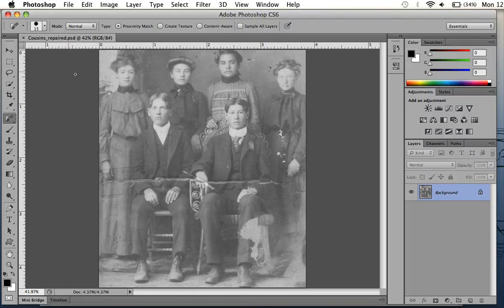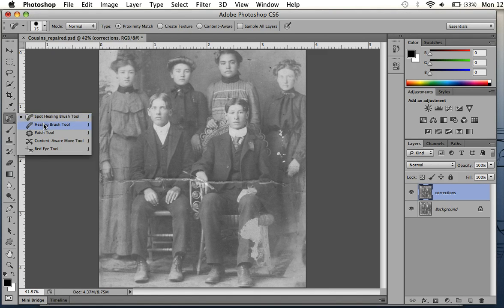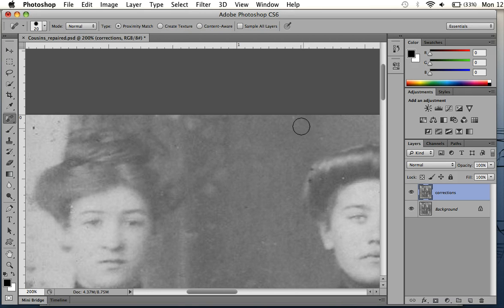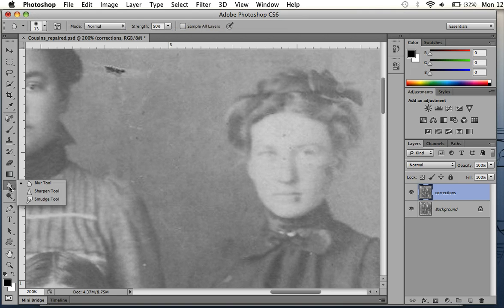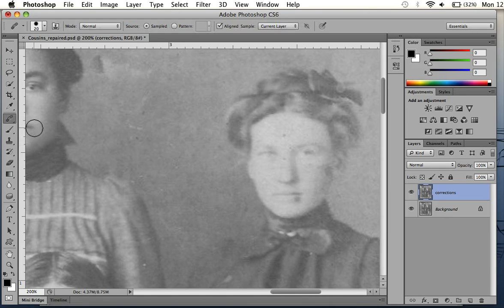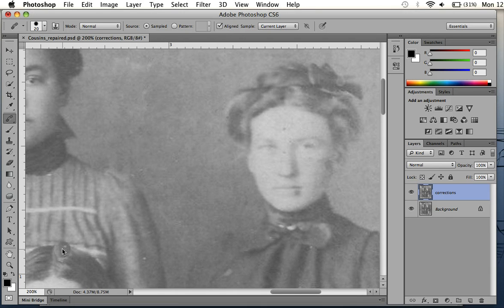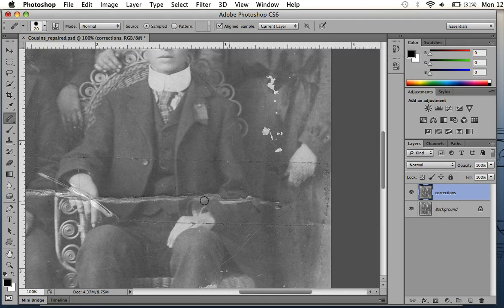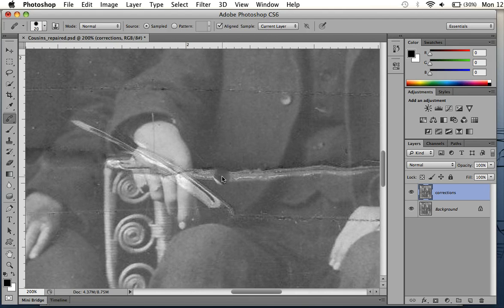Screencast by rkiely from Screenr.com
Video 5 (Chapter5) Spot Healing Brush Tool vs. Healing Brush Tooll